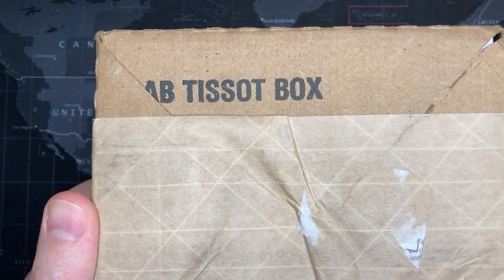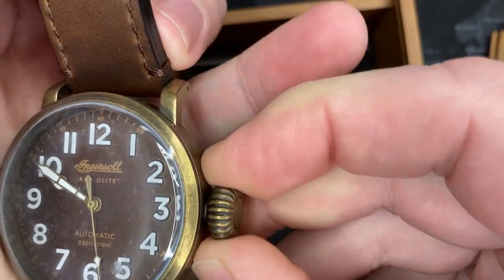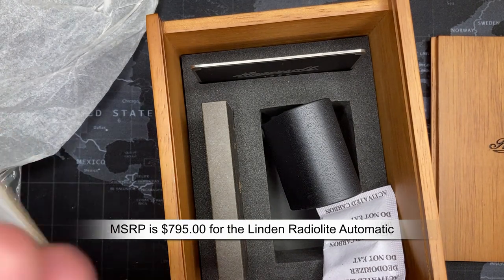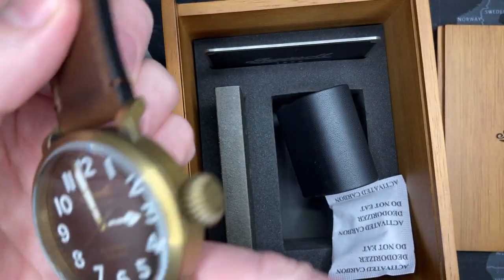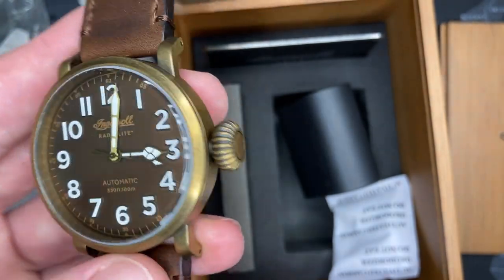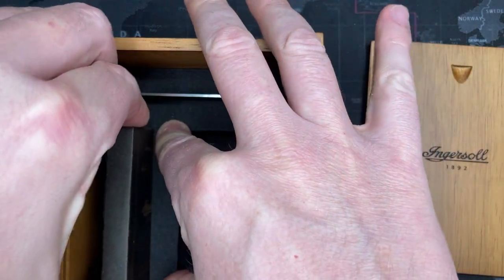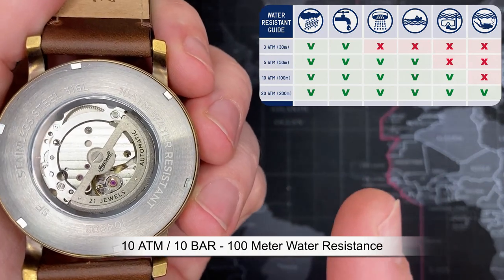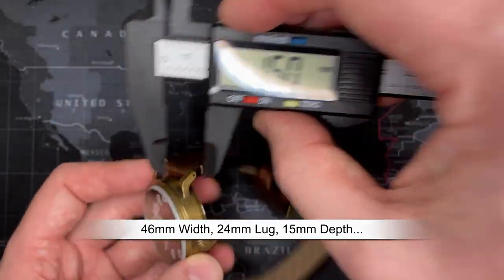Ingersoll "The Linden" Wrist Radiolite 100m Watch - Review & Unboxing (I04802 / IN-619)